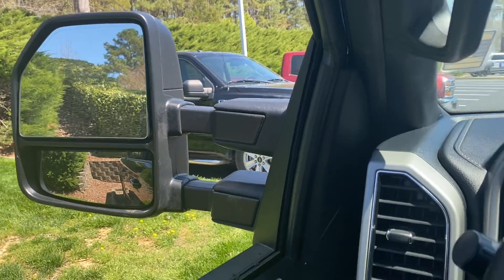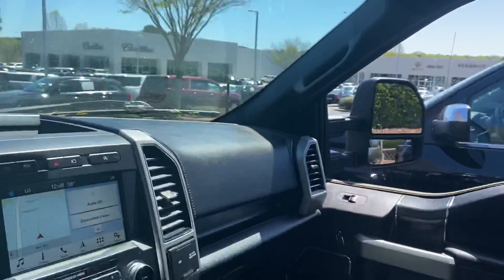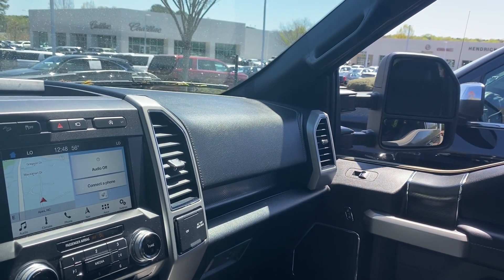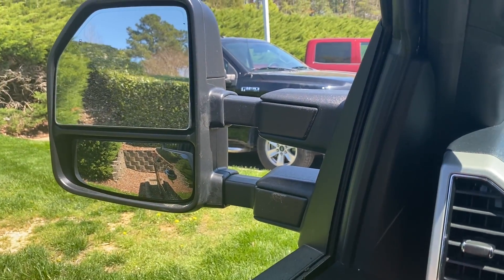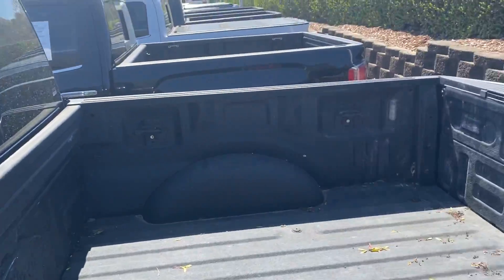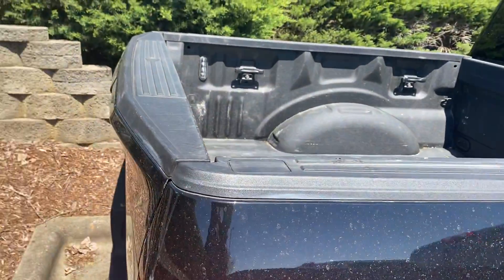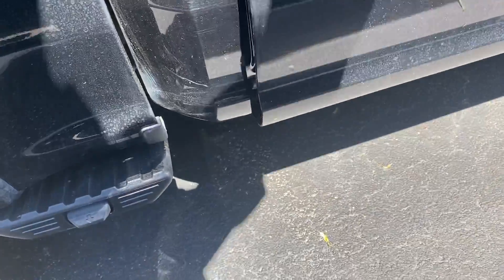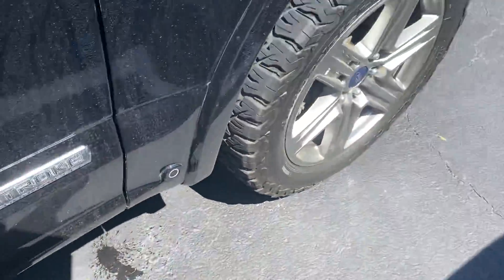2018 Ford Mirrors and Steps.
Hendrick Cadillac Buick GMC is located at 101 Team Hendrick Way, Cary  NC 27511.